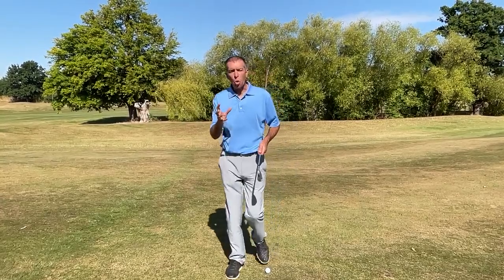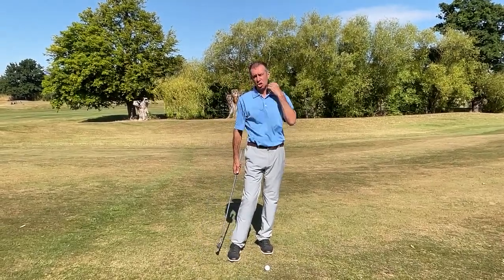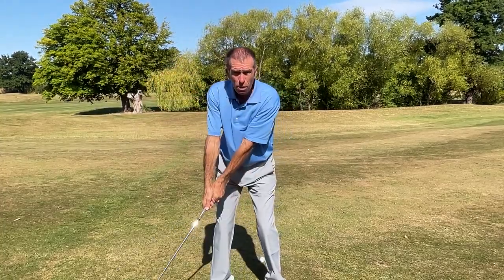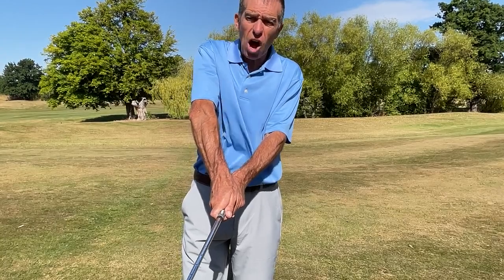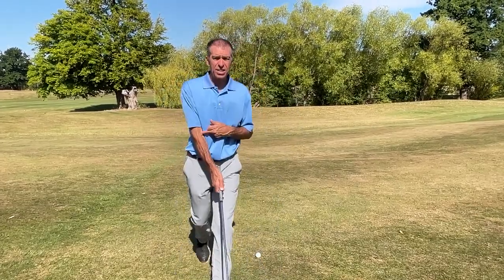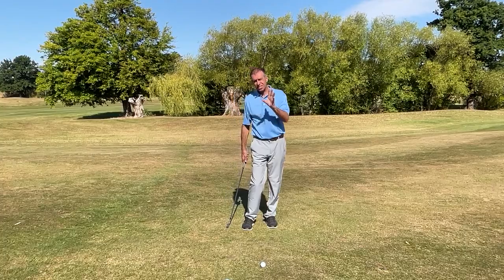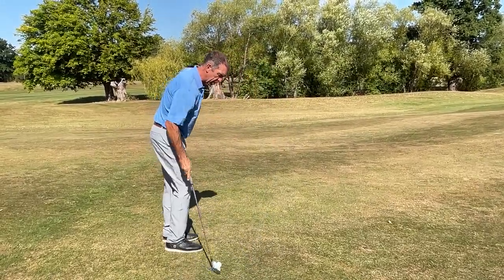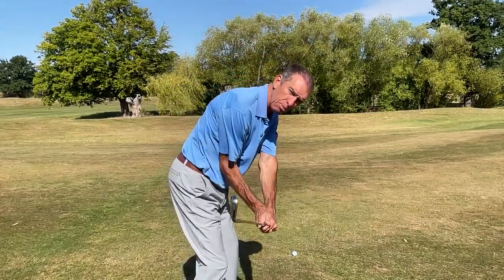How To Get Your Golf Club & Arms On A Better Swing Plane!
The right elbow plays a bigger role in your golf swing than you might think. In this lesson, PGA Master Coach Scott Cranfield introduces a visual and feel-based technique that uses the right elbow as the centre of a small circle. By folding the elbow correctly and maintaining a relaxed grip, right-handed golfers can create a more compact, consistent, and centred swing.

🔥 What You’ll Learn in This Lesson:
✅ Why the right elbow is key to your swing’s structure and timing
✅ How to visualise your elbow as the pivot for the club’s movement
✅ The impact of grip tension on elbow function and coordination
✅ A technique that promotes consistency, balance, and better strikes

If your swing feels disconnected or off-plane, this elbow-centred method could bring it back into sync.

🏌️‍♂️ Welcome to Scott Cranfield Golf, your go-to channel for mastering effortless golf through a mind-body approach.

📩 Want to take your golf to the next level?
Join Scott’s Unlimited Virtual Coaching Programme. Get unlimited lessons covering every part of your game for a fraction of the cost of in-person coaching.
Apply today: ScottCranfield.com